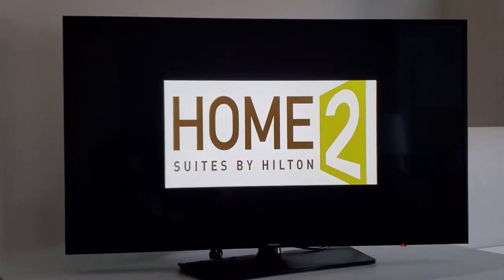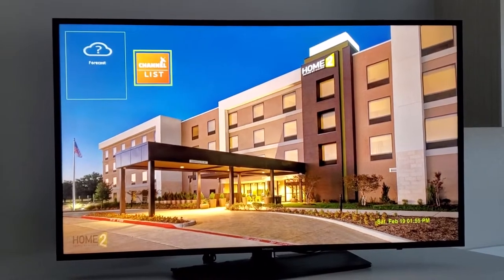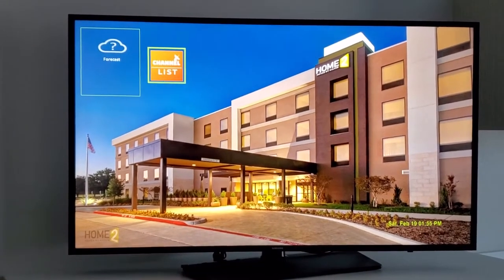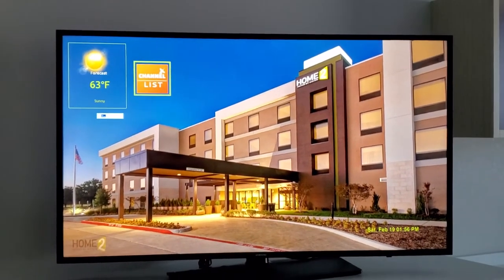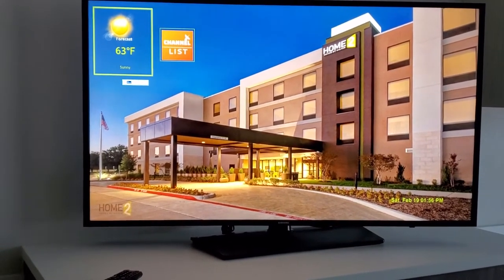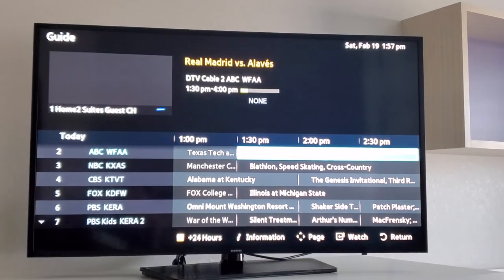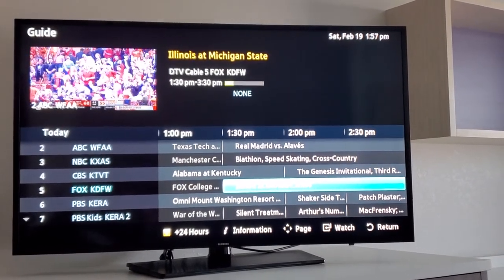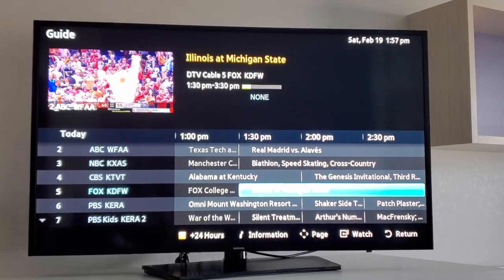Home2 Suites Lewisville, TX - Samsung REACH/LYNK Cloud installation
connecting Samsung LYNK Cloud to Samsung REACH Server providing ISP to TVs and programming all TV operating parameters using the server.The server is now back online and can be worked in remotely.

This property is operated by the same company as the Hilton Richardson I was at earlier this week.